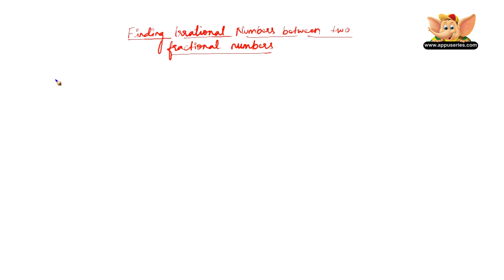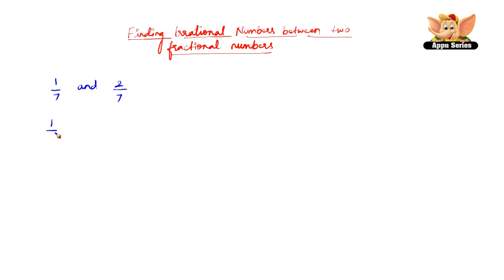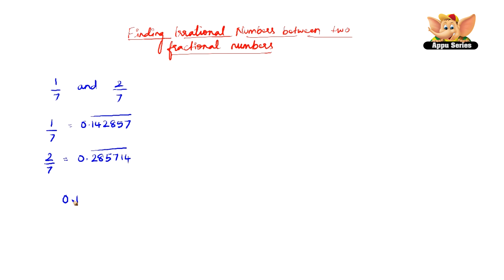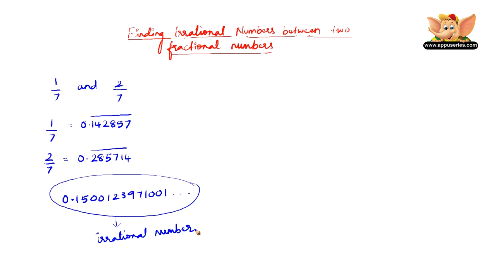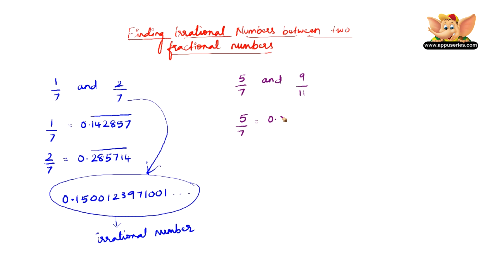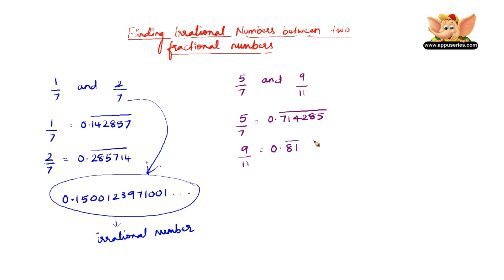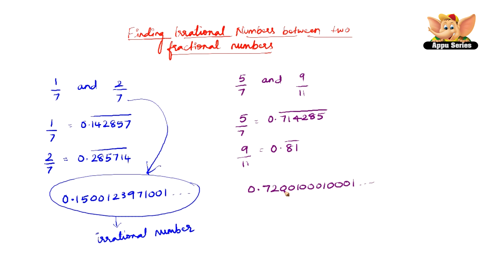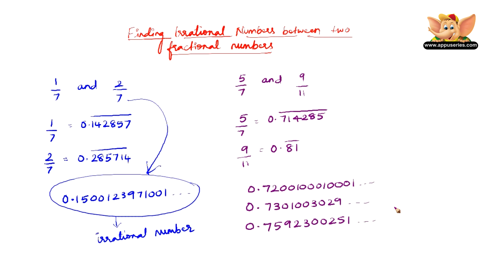How to find irrational numbers between any two fractional numbers?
In this video, let us learn how to find irrational numbers between any two fractional numbers.

Do you know how to find fractional numbers between 1/7 and 2/7 ? Find the answer in this video!

Happy Learning!